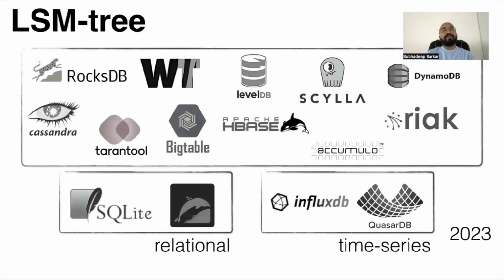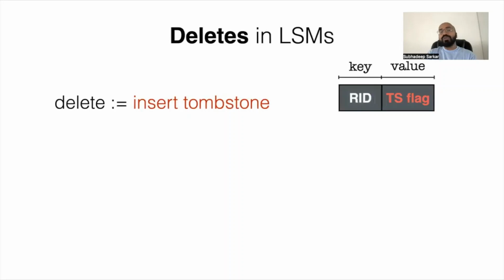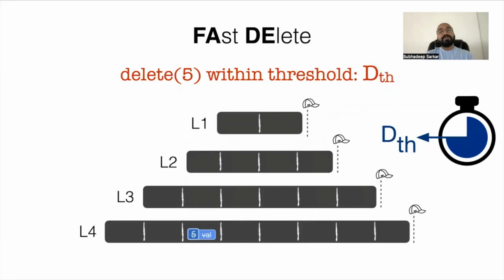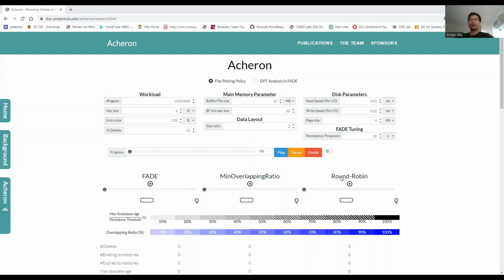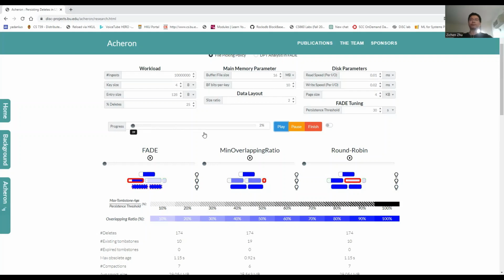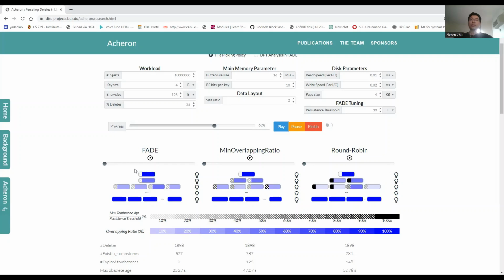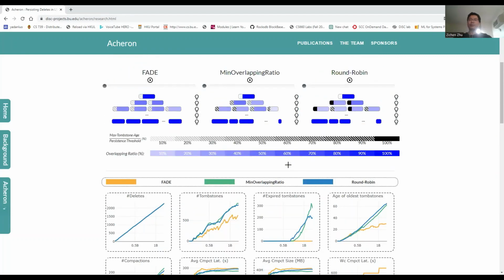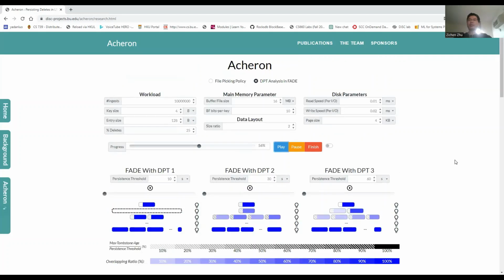Acheron: Persisting Tombstones LSM Engines (SIGMOD 2023)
Demo presentation by Zichen Zhu and Subhadeep Sarkar on "Acheron: Persisting Tombstones LSM Engines" at SIGMOD 2023 in Seattle, USA

Authors: Zichen Zhu, Subhadeep Sarkar, Manos Athanassoulis